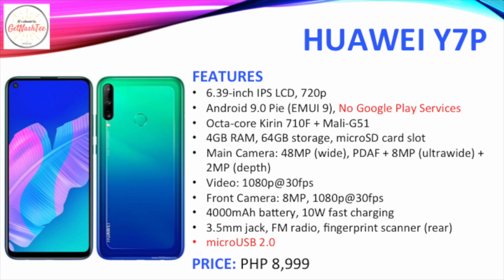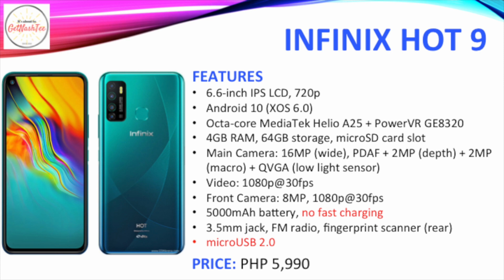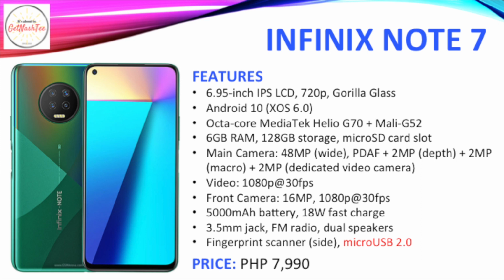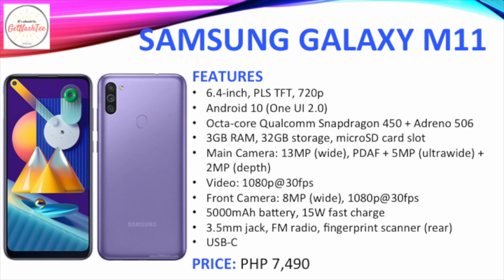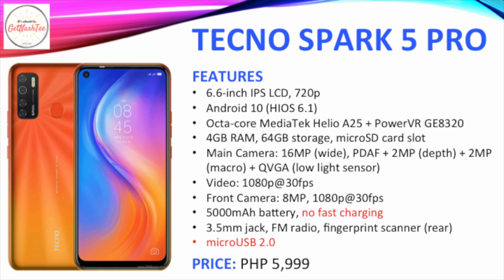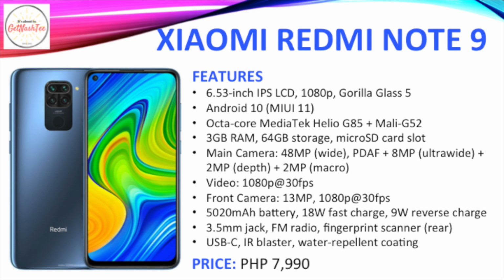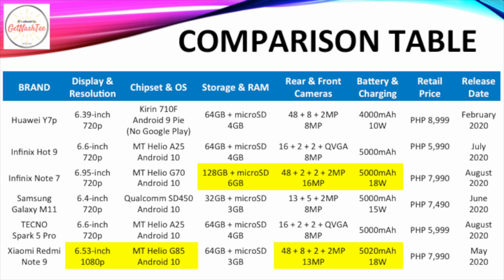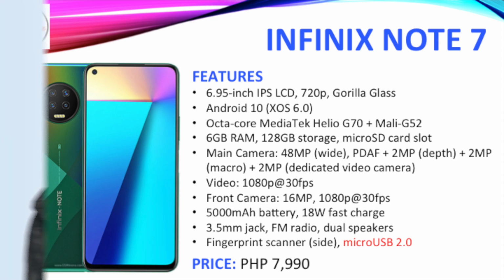2020 BUDGET Smartphones w/ Hole Punch Camera (108) I Philippines I Specs & Price List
2020 BUDGET Smartphones w/ Hole Punch Camera (108) I Philippines I Specs & Price List - Hole-punch selfie cameras are all the rage these days. Whether you like or not, the trend will continue until an in-display selfie camera goes commercial. On this vlog episode, we'll be rounding up budget smartphones in the Philippines with a hole-punch selfie camera.This list excludes imported smartphones and those released prior to 2020.